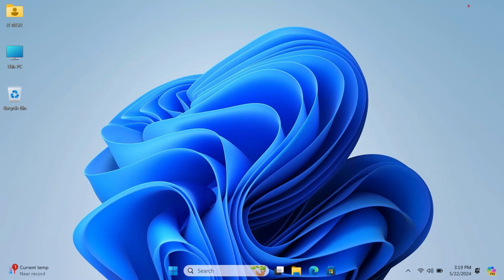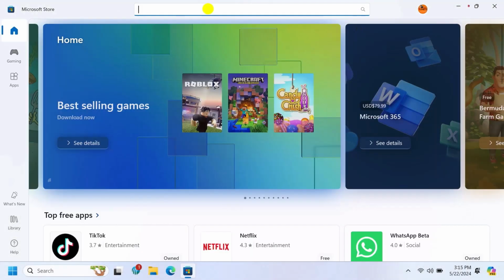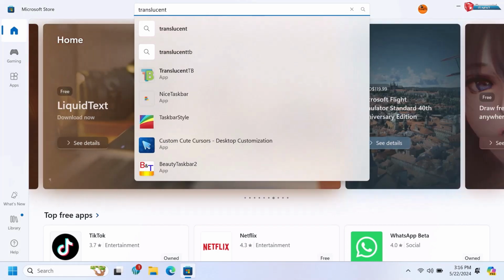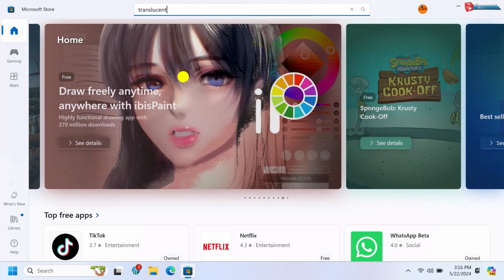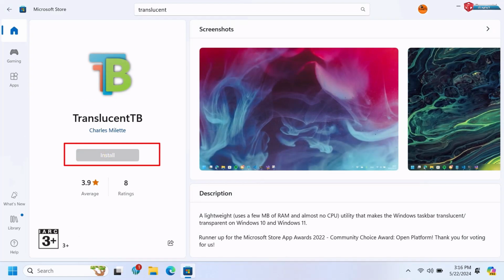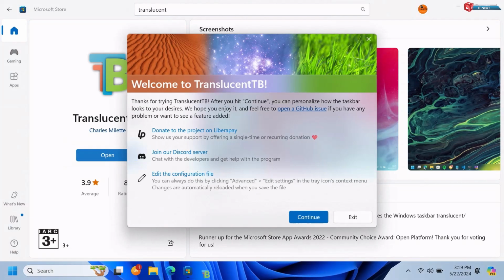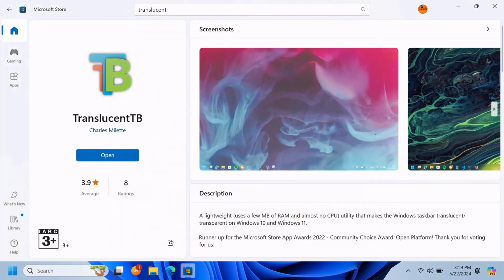Make Windows Taskbar Transparent Step-by-step Guide.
Get a Sleek and Transparent Windows Taskbar! 💻✨ Follow this step-by-step guide to transform your boring taskbar into a stylish and transparent one. In this YouTube video, we'll show you how to customize your Windows taskbar, giving it a modern and sleek look. Say goodbye to the standard opaque taskbar and hello to a transparent and visually appealing desktop setup. Watch now and give your computer a fresh new vibe!